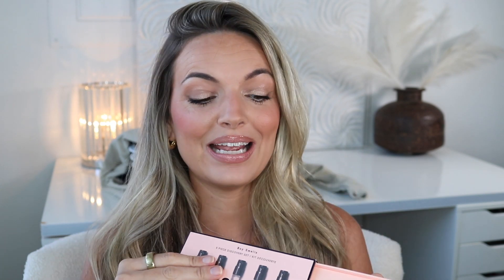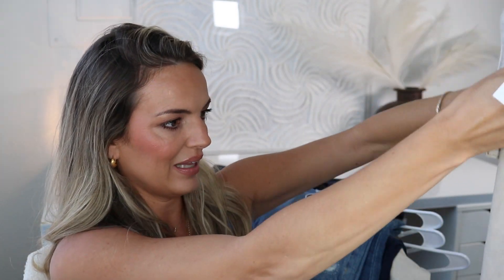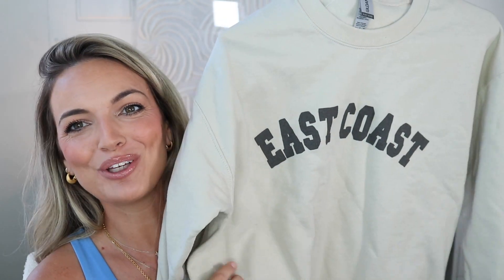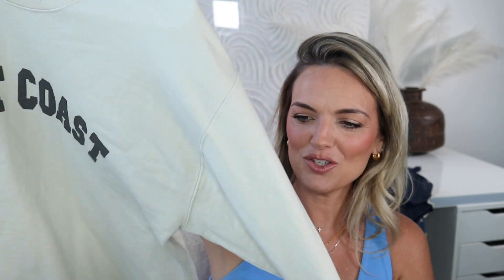SCOTTSDALE HAUL! SEPHORA, VINTAGE CHANEL, BOTTEGA, LOTS OF DESIGNER JEANS!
Hey guys! In today's video I'm sharing everything I bought in Scottsdale! CLICK MORE TO SHOP!!

PRODUCTS //

VERONICA BEARD JEANS (Durango color sold out linking the new shade!)

DEAN DAVIDSON // "AIRELLE15”
FREEZE CO BEAUTY // "AIRELLE20"
GRANDE COSMETICS // "AIRELLE"